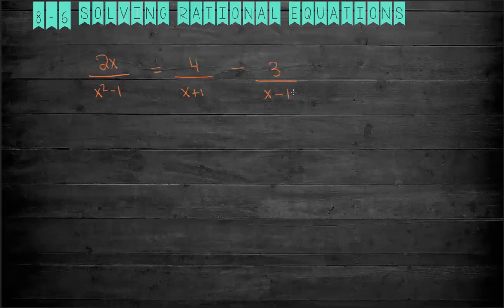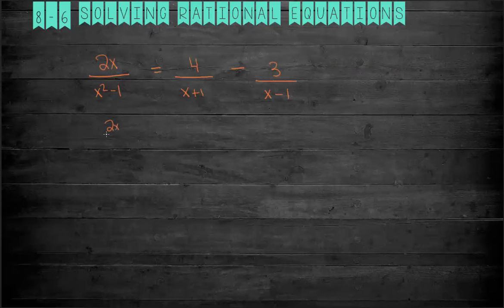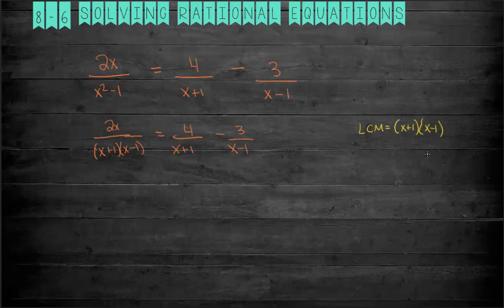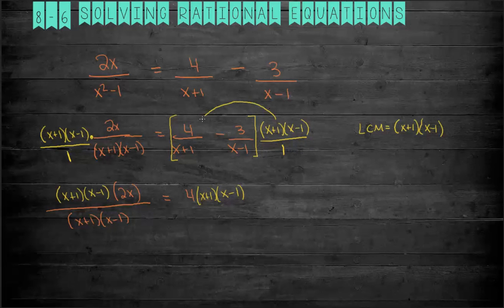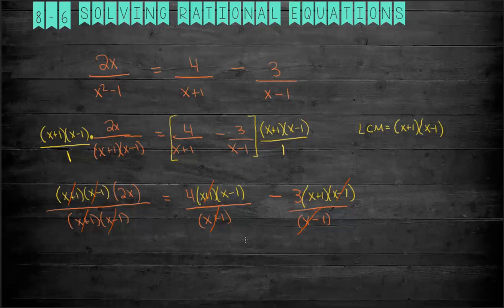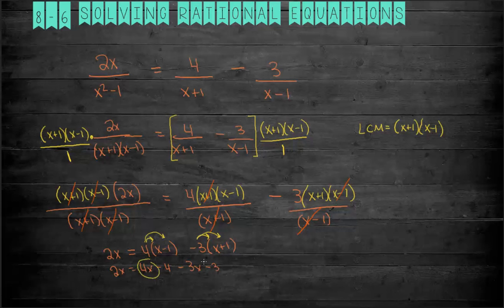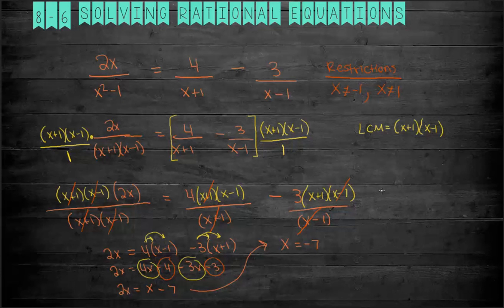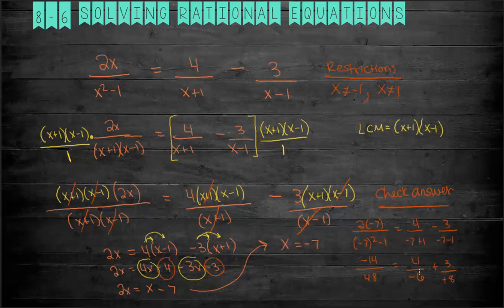8-6 Solving Rational Equations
Algebra 2 Topic, an example of how we can solve a rational equation be clearing the denominators by multiplying by the LCD.